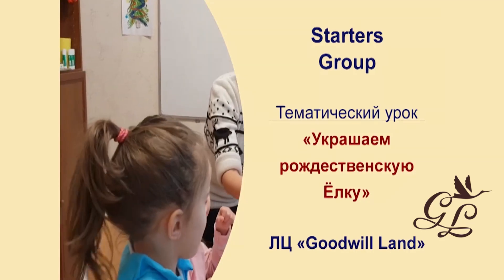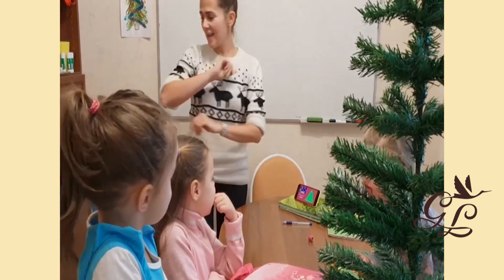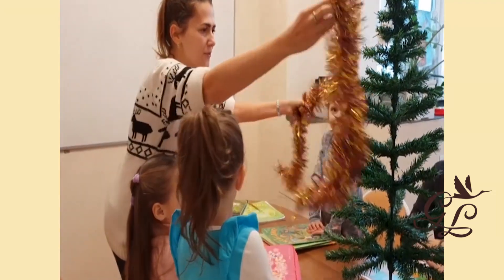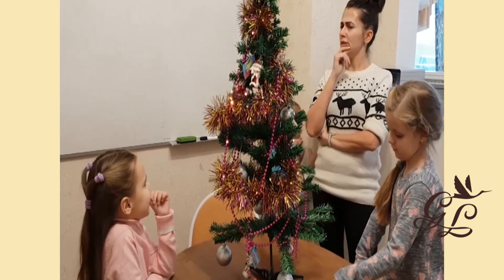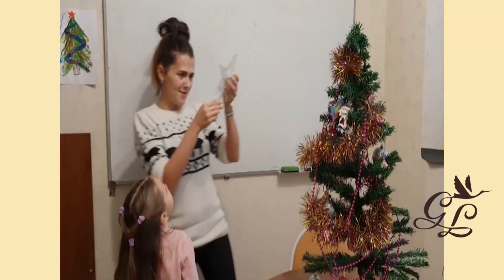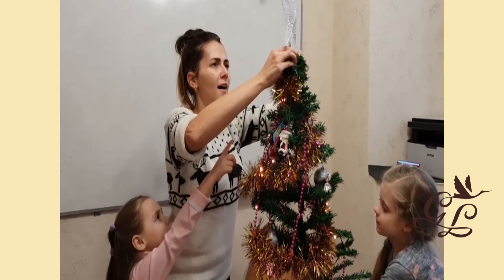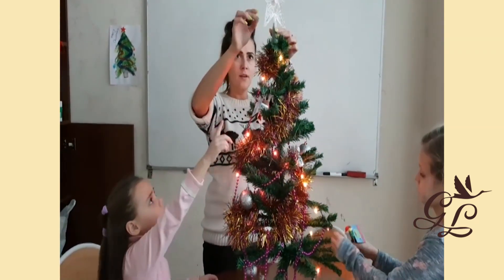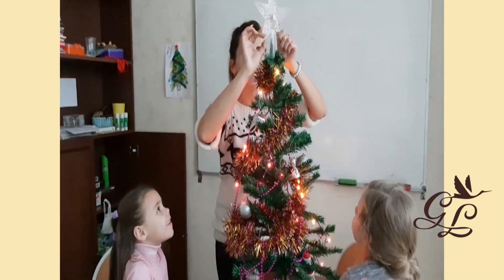Christmas Tree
Тематический урок "Украшаем Рождественскую Ёлку"